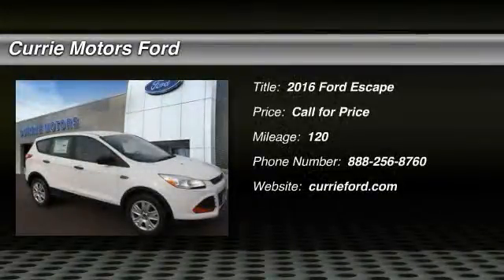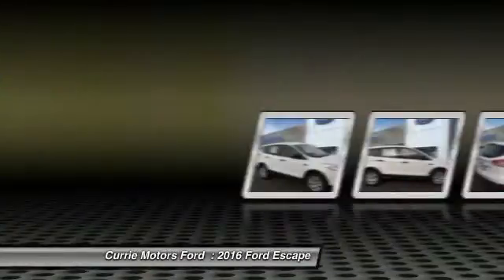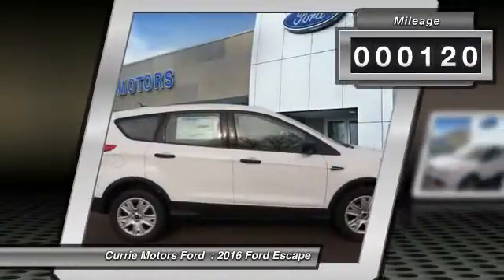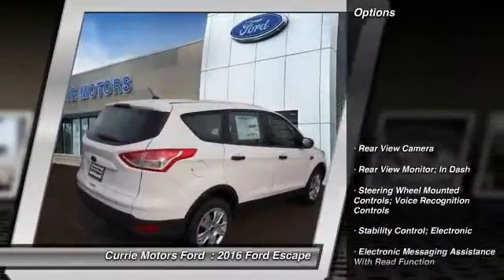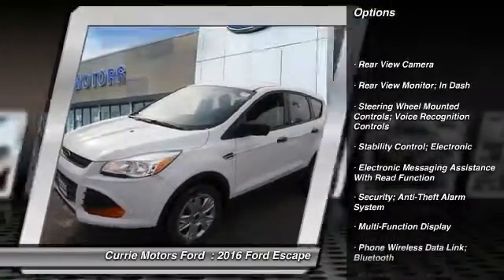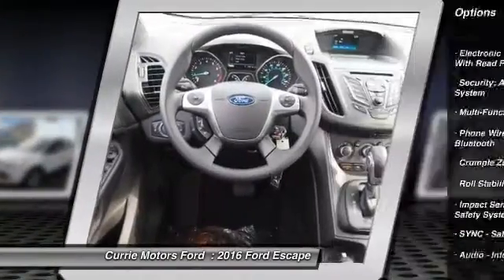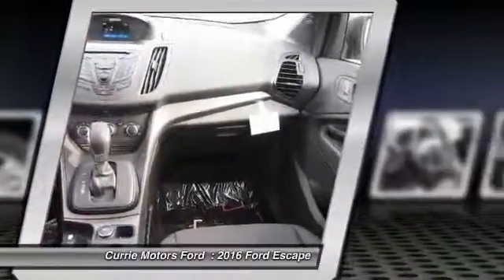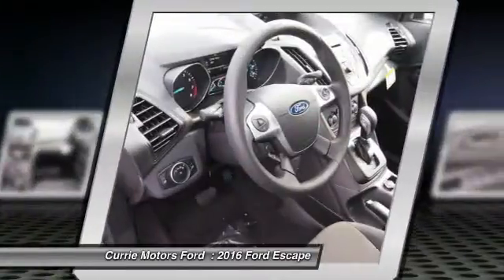2016 Ford Escape Frankfort, Chicago, Bolingbrook A6120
2016 Ford Escape S

This  2016 Ford Escape S might be just the SUV for you.  It comes with a 2.5 liter 4 Cylinder engine.  You can trust this SUV  it has a crash test rating of 4 out of 5 stars!  Good cars go fast.